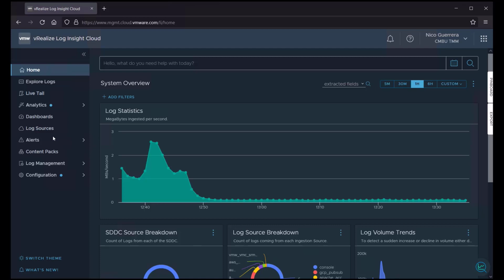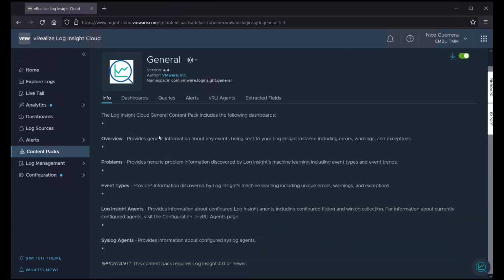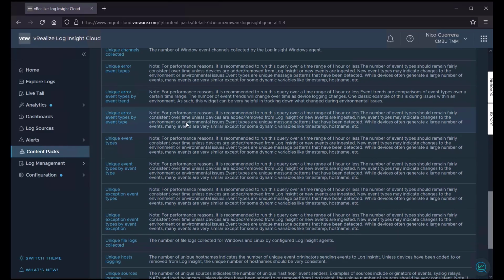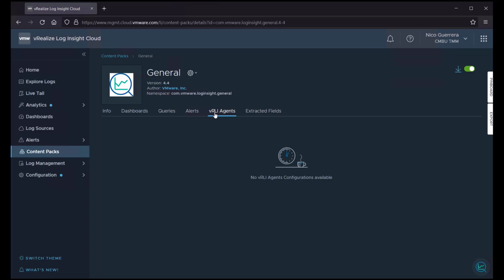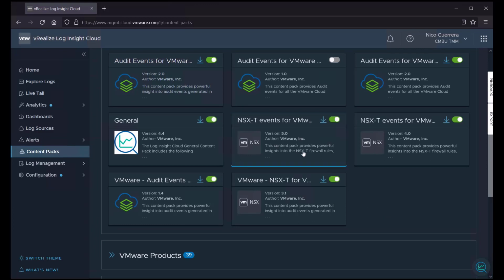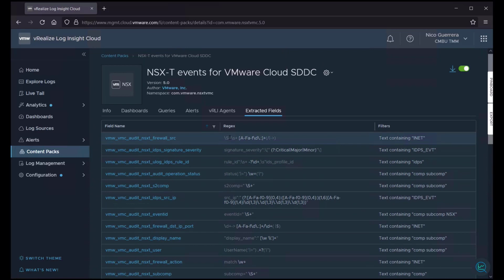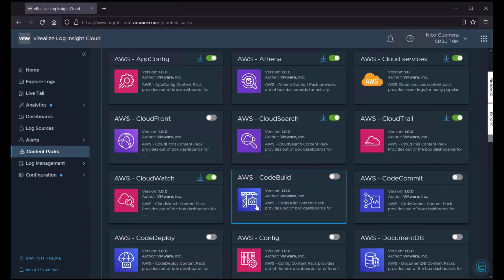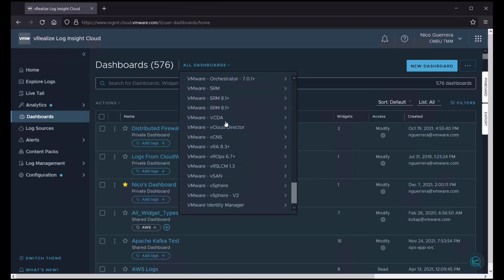vRLICU 03 ContentPacks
Overview of vRealize Log Insight Cloud  - Installing and understanding content packs.